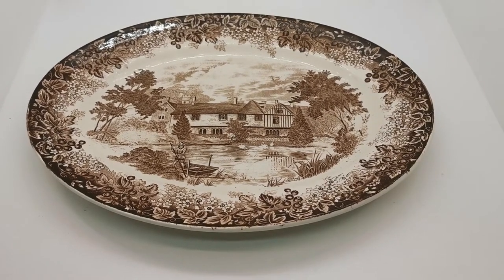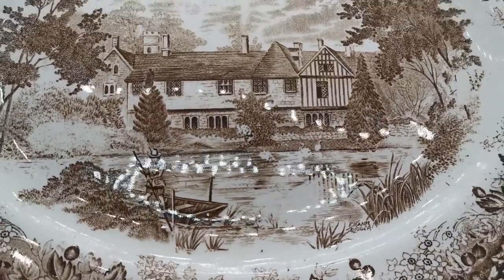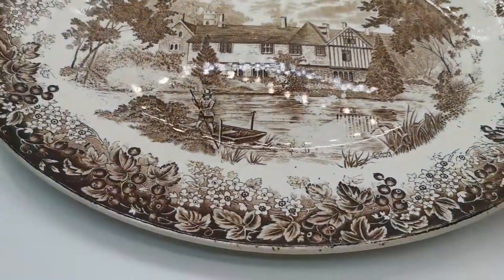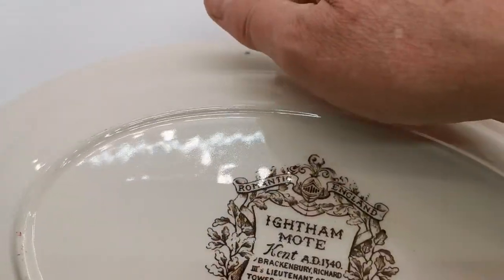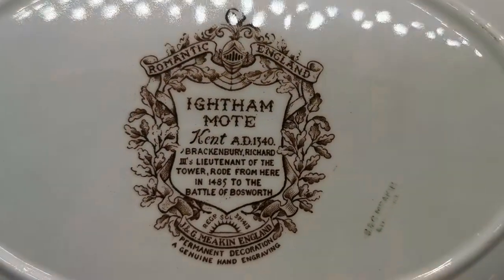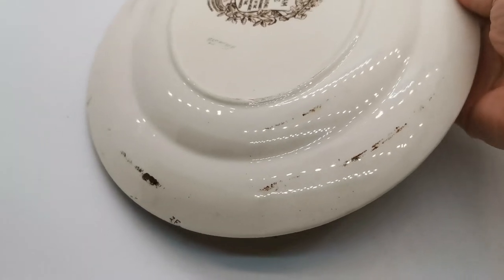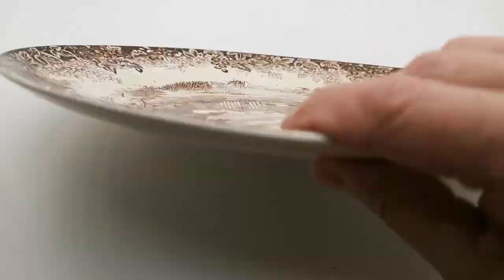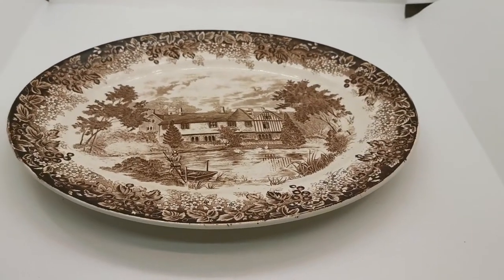Meakin Romantic England China Platter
J & G  Meakin vintage oval platter from the Romatic England series ironstone china
Classic English vintage china dating from 1950's
Medium oval serving platter in brown and white transfer ware
12.25-inch by 9-3/8th-inch oval shallow serving platter depicting Ightham Mote
From the Romatic England series of china
1950's J G Meakin factory stamps
In very good condition but please note the areas of brawn transfer markings from firing on the rear of the platter, shown in better detail in the video.